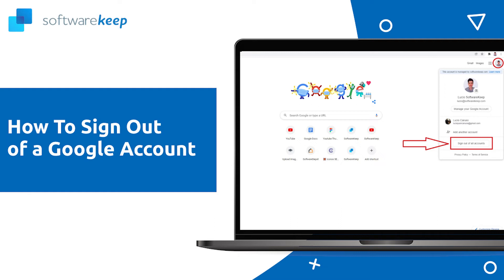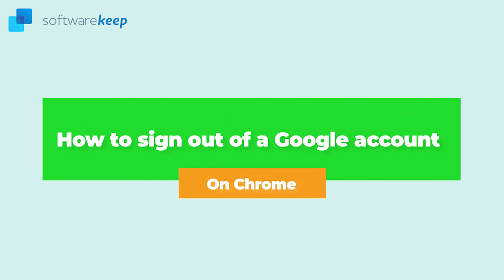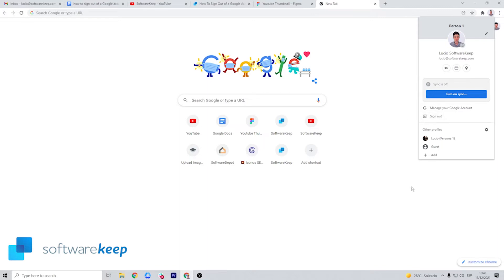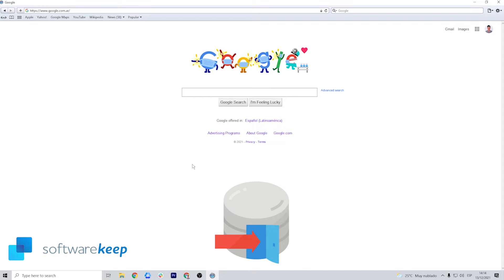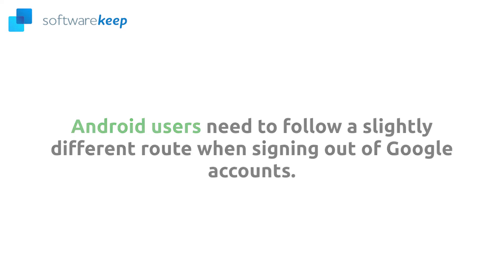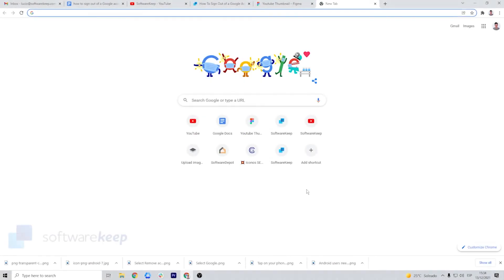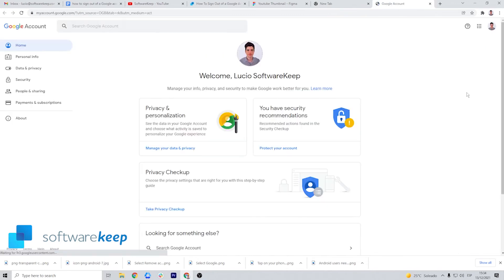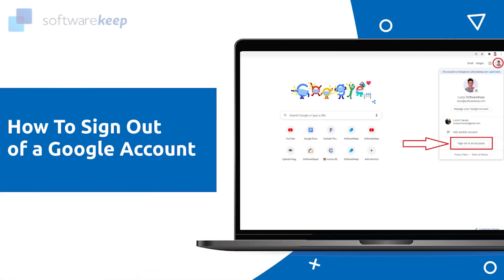How To Sign Out of a Google Account ✅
➡️There are many reasons why you might want to sign out of a Google account.

➡️For example, users running multiple accounts may want to switch between them. It’s also possible that you forgot to sign out of your account while using someone else’s device.

➡️Signing out of a Google account is easy. All you have to do is follow the correct steps for your platform.

⌚Time Stamps ⌚
00:00 Intro
00:34 How to sign out of a Google Account on Chrome
01:13 How to sign out of a Google Account on Safari
01:40 How to sign out of a Google Account on Android
02:15 How to sign out of a Google Account on all devices
03:15 Conclusion